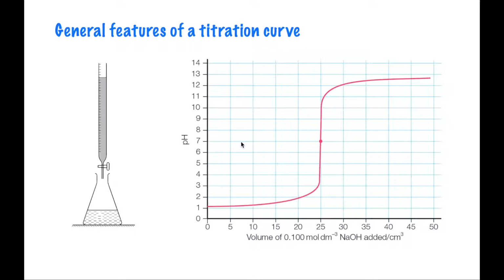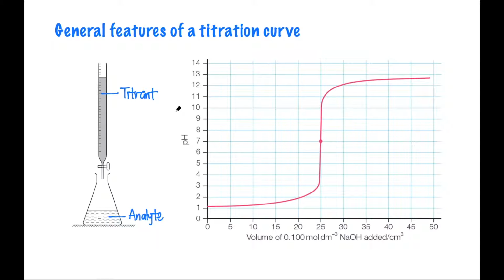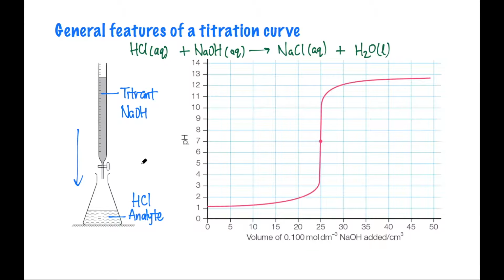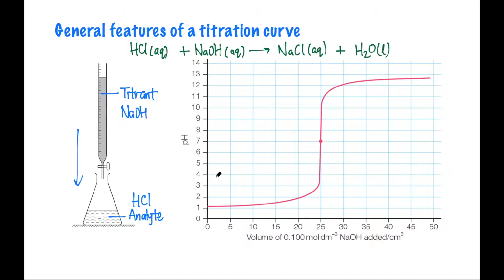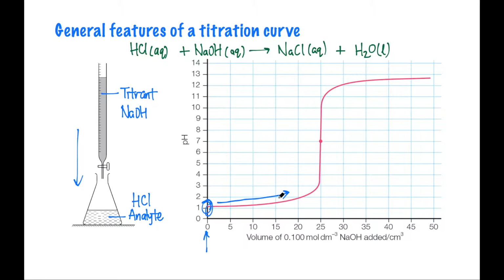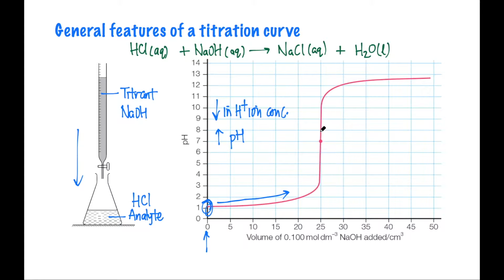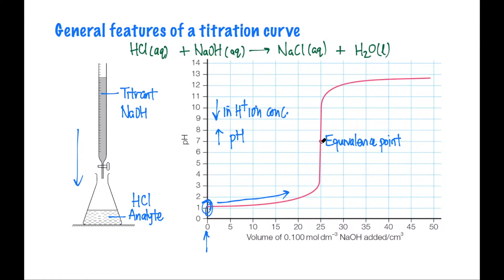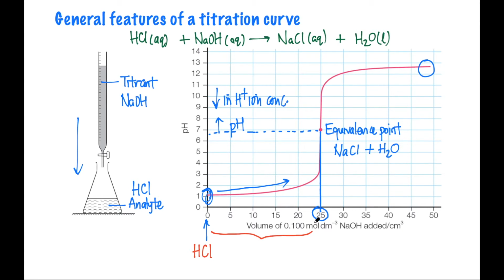Acids and Bases | Titration Curves